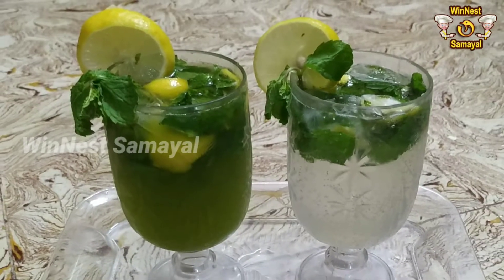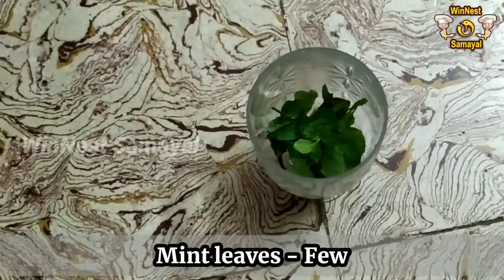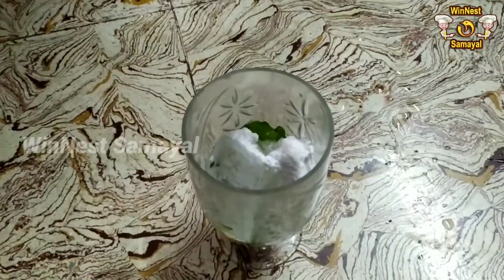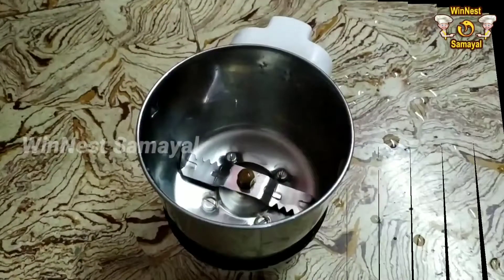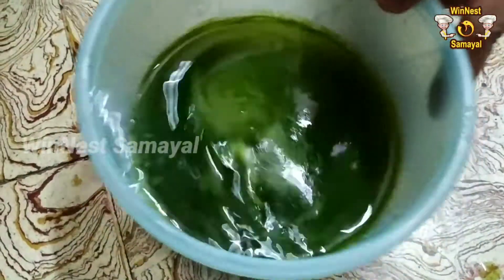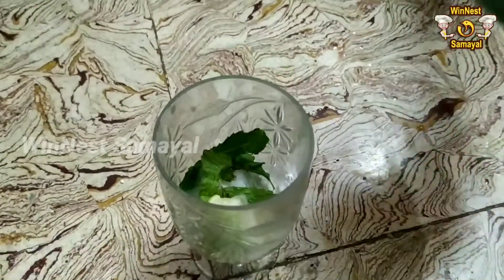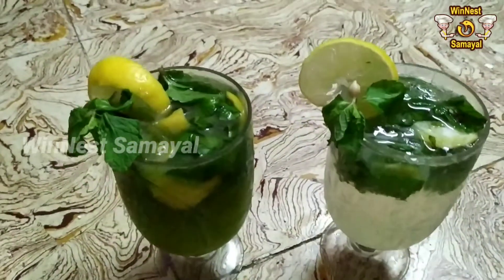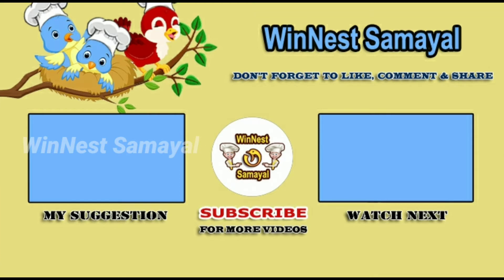Refreshing Mojito for Summer in Tamil | Virgin Mojito | Mint Mojito | Mocktail | WinNest Samayal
In this video, we will show how to prepare Mojito drink in tamil with english subtitles. Mojito is a traditional Cuban highball and the mojito is a popular summer drink.
When preparing a mojito, fresh lime juice is added to sugar (or to simple syrup) and mint leaves. The mixture is then gently mashed with a muddler. The mint leaves should only be bruised to release the essential oils and should not be shredded. Then cool drink or soft drink is added along with ice cubes and the mixture is briefly stirred to dissolve the sugar and to lift the mint leaves up from the bottom for better presentation. Mint leaves and lime wedges are used to garnish the glass. The main ingredients for Mojitos is below,

Virgin Mojito:
Lemon - 1/2
Mint leaves -  few
Muddle it
Ice cubes - 5
Powdered sugar - 1 tspn
Mint leaves - 5
Soft Drink/Cool drink
Lemon cubes
Mix well

Mint Mojito:
Mint leaves - A hand full
Lemon juice
Blend well by adding water
Filter it
Lemon - 1/2
Mint leaves -  few
Muddle it
Ice cubes - 5 to 6
Mint leaves - 5
Lemon cubes
Mint juice - 1/2 glass
Soft Drink/Cool drink
Mix well

-Also please do share your feedback about the recipe in the comments below.
-All the best and happy cooking!

Visit My Another Channels :-

 By WinNest Samayal